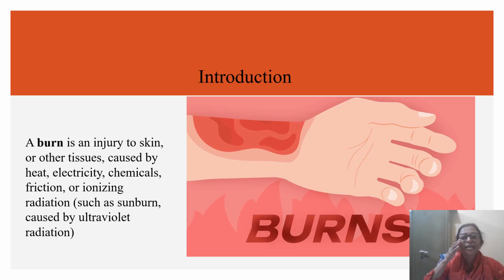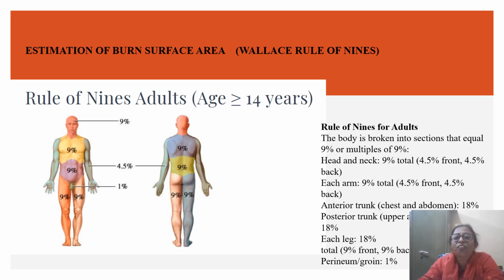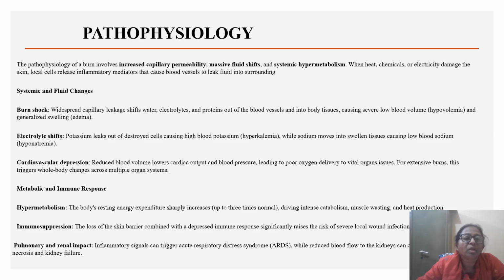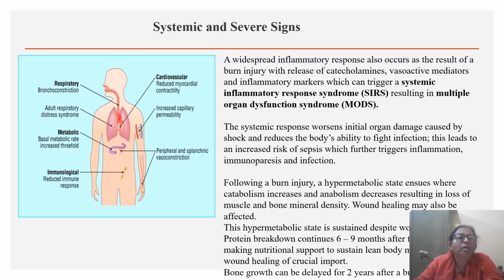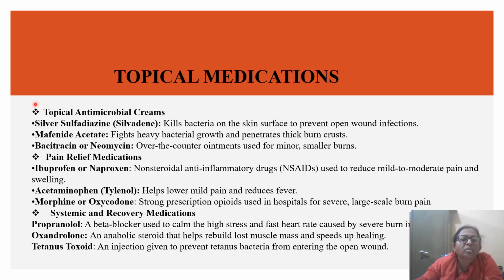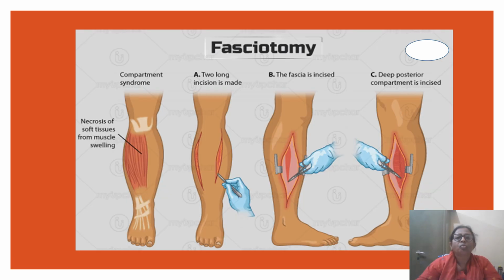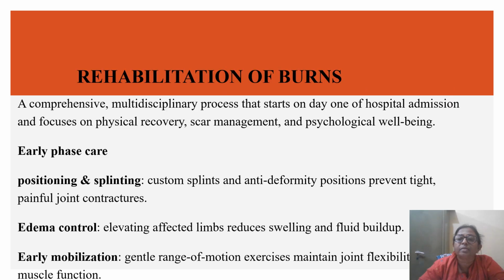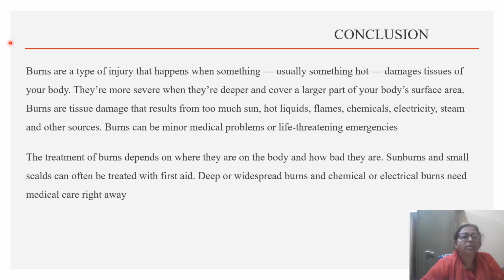BURNS ,CLASSIFICATION AND MANAGEMENT, NURSING CARE PPT FINAL